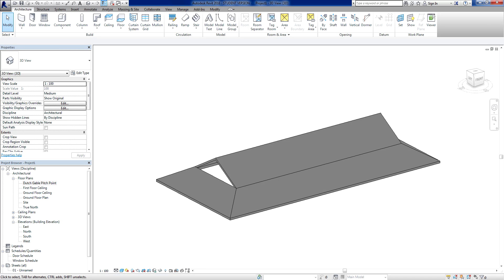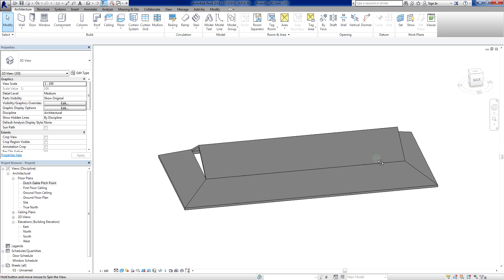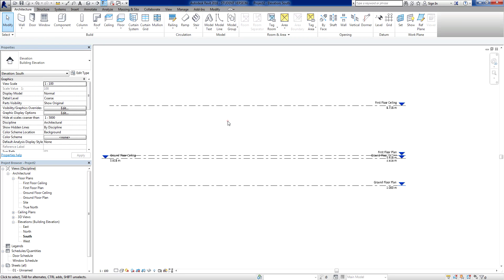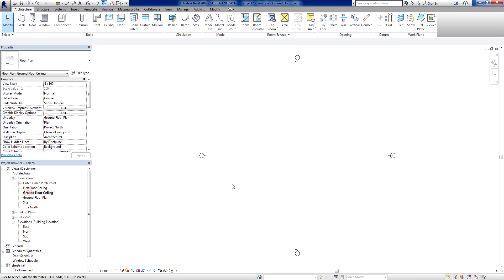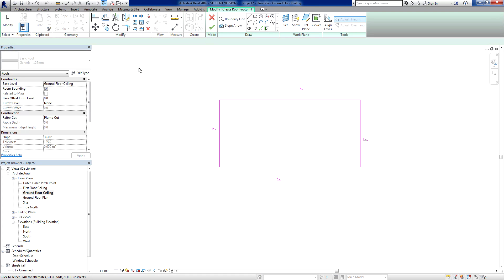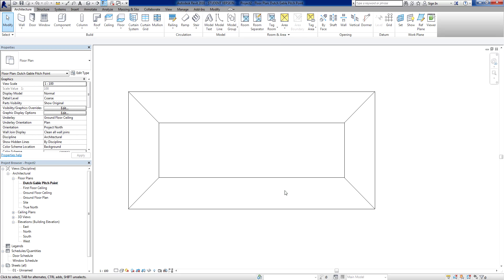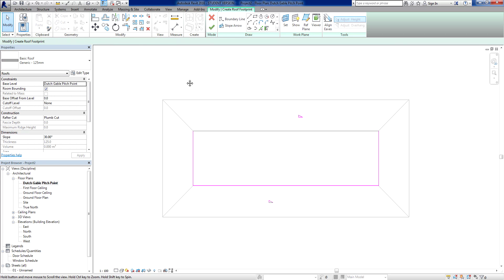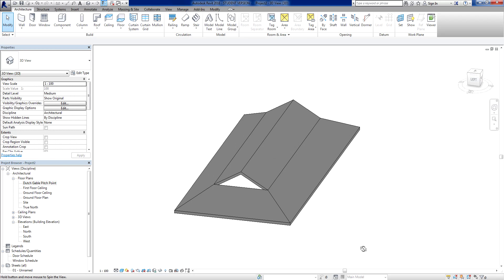Revit: Dutch Gable or Gablet Roof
Hi All.

I received a request on how to build a Dutch Gable or Gablet Roof.

This is a short video to show how to achieve this.